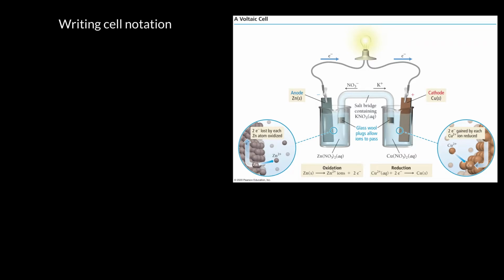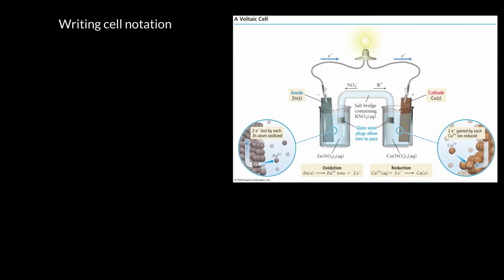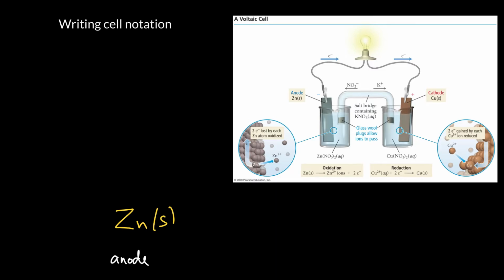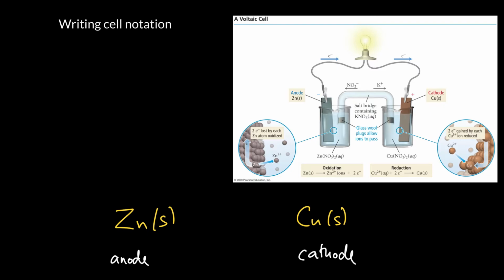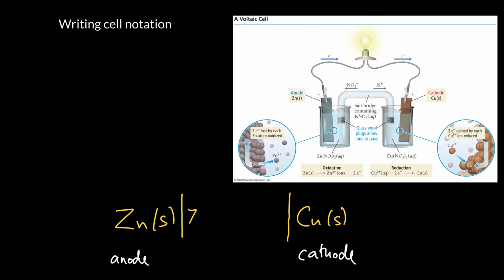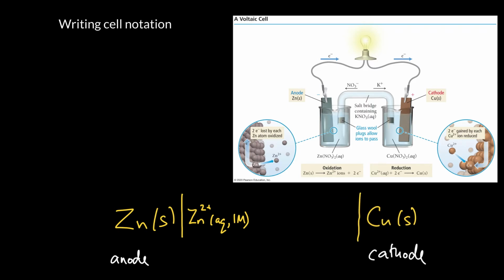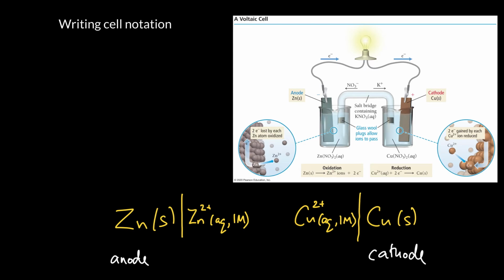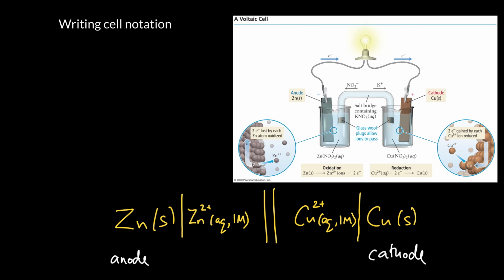Week 13 - 1. An introduction to electrochemical cell notation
A brief introduction to electrochemical cell notation. By using this method, we can avoid drawing pictures of electrochemical cells!